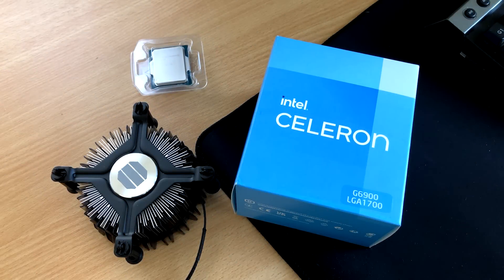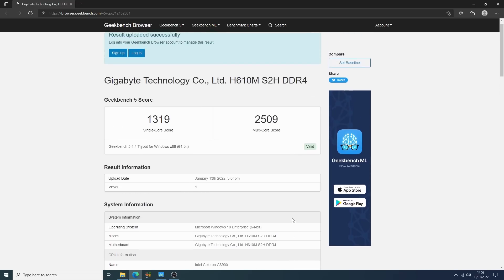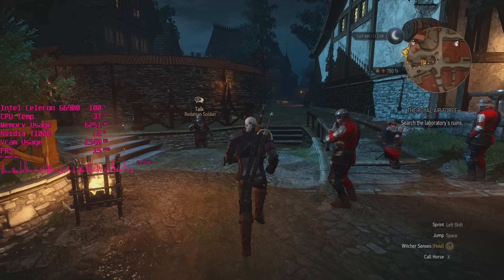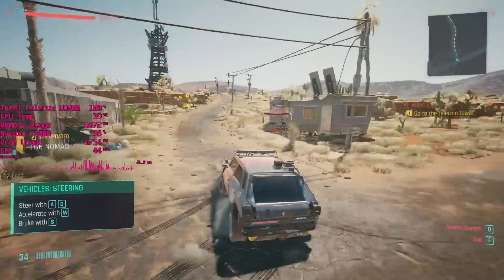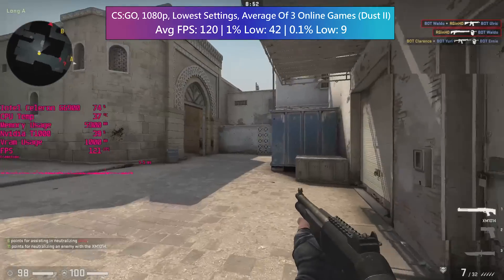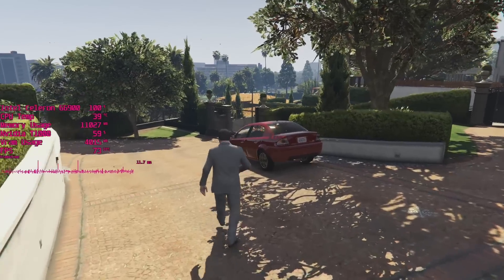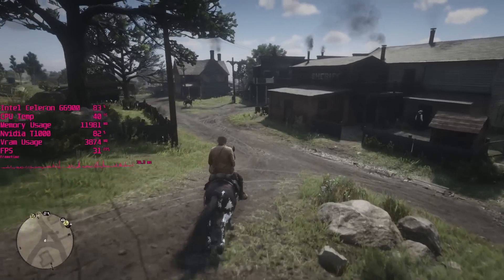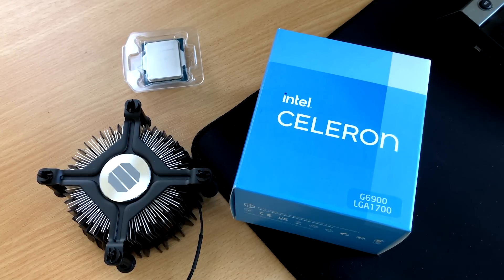The New 12th Gen Intel Celeron G6900 - Definitely Not an i9 Killer...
The new Alder Lake Intel Celeron G6900 has been in the headlines recently for it's apparent Core I9 equivalent single-thread performance. After paying just £55 for this new chip and a further £80 for a Socket 1700 motherboard, I decided to see how good it really is.

This is my 12th Generation Celeron review.

0:00 Introduction, What's New and Test Setup
1:14 Geekbench Benchmark and CPU Specs
2:44 Gaming Tests - The Witcher 3
3:28 GTA San Andreas The Definitive Edition
4:24 Cyberpunk 2077
5:09 CS:GO
6:07 Fortnite
7:18 Forza Horizon 5
7:30 GTA 5
8:02 Far Cry 6
8:39 Red Dead Redemption 2 (Settings and Performance in comments)